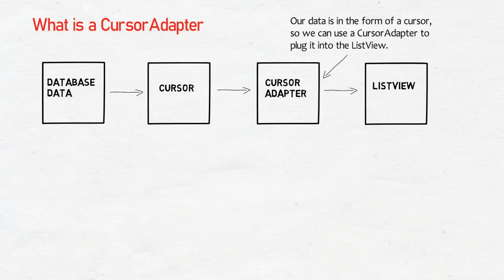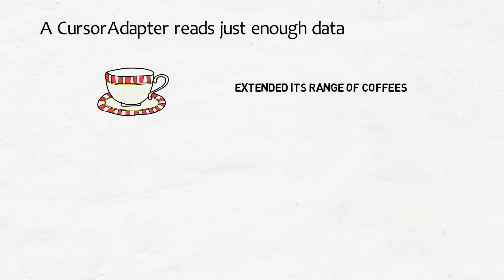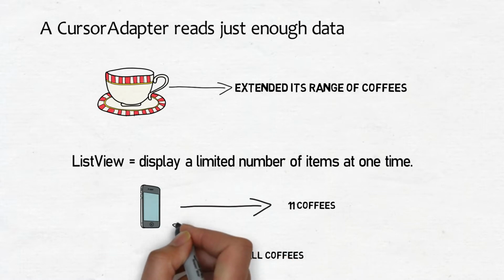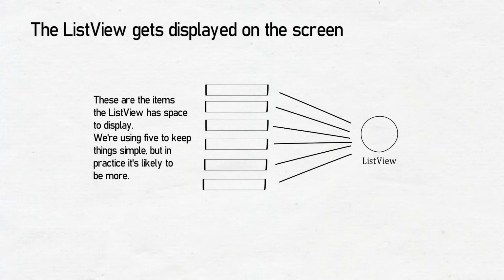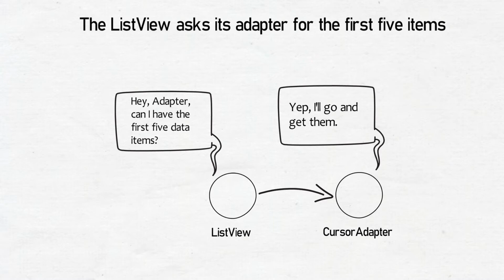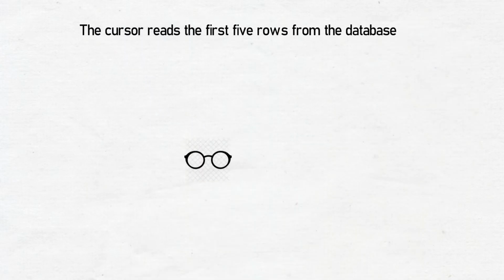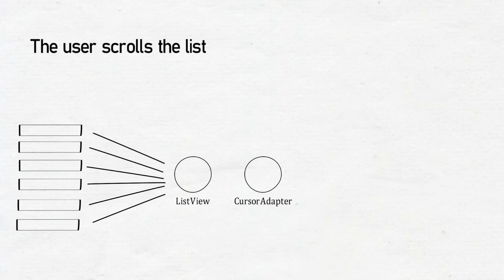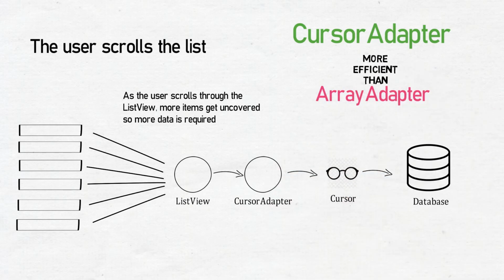#62 Android SQLite Cursors Part 13 | What is a CursorAdapter | How is it more efficient?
A simple animated video which explains what is a CursorAdapter and how is it more efficient than the ArrayAdapter?